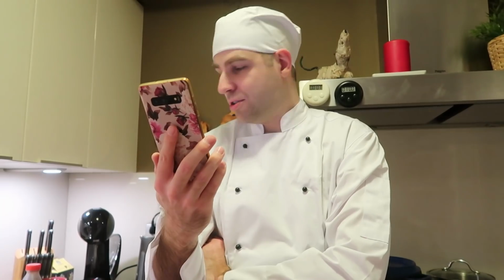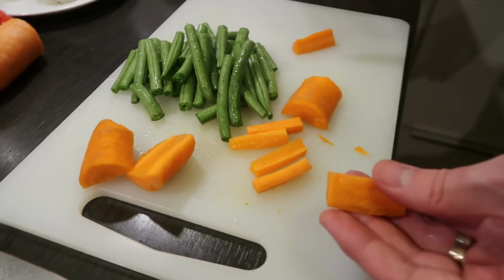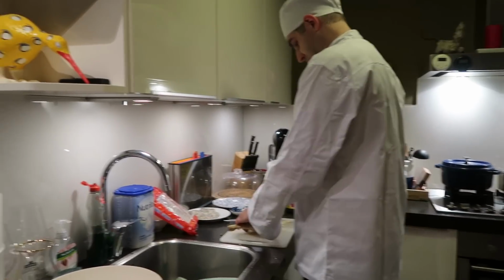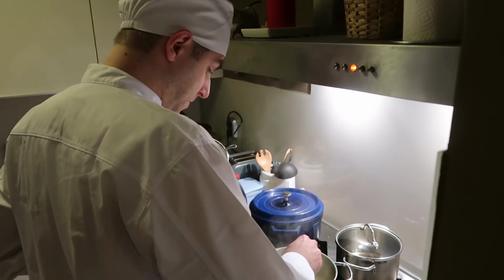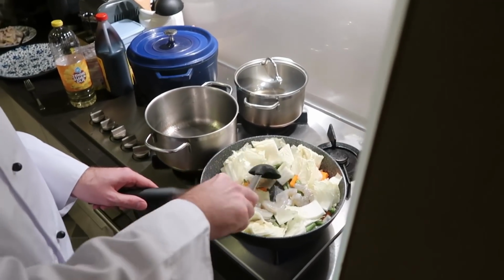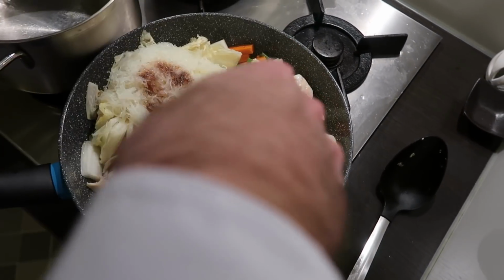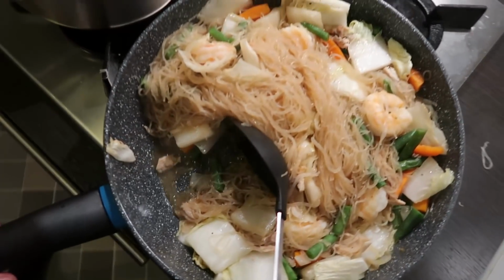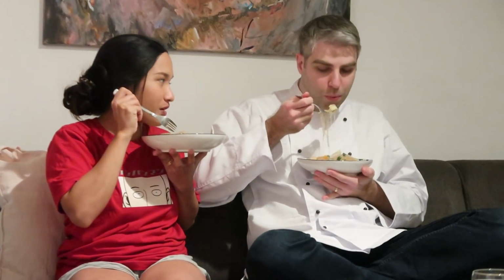MY HUSBAND COOKS PINOY FOOD! BIHON (episode 3)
Do you want to know how i met my husband?

💟 If you can dream it ,you can do it!